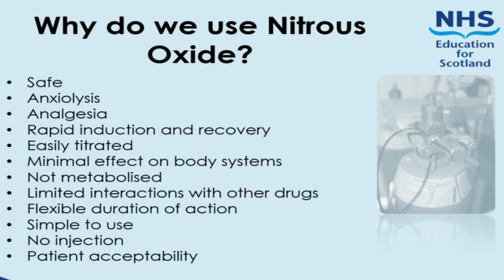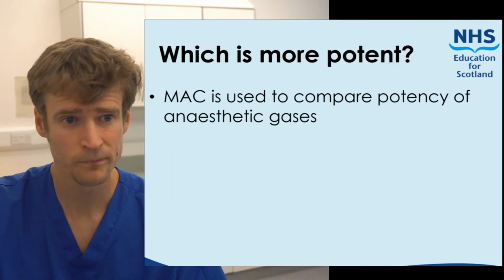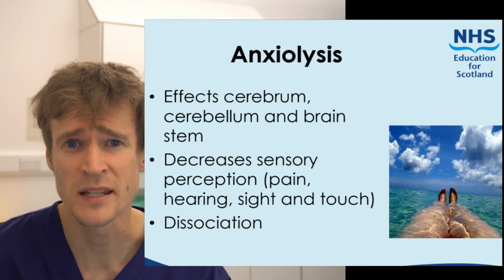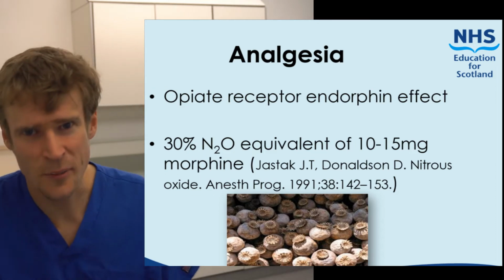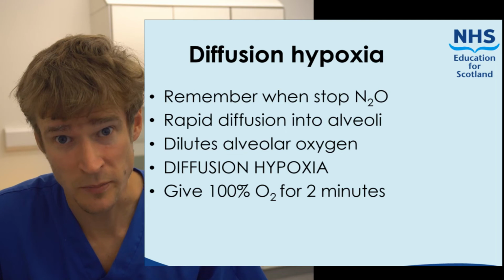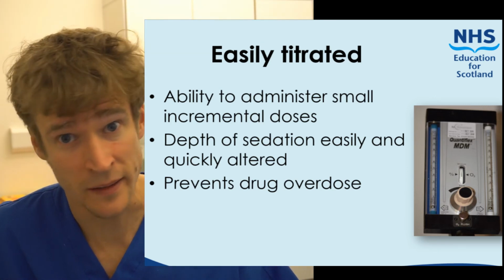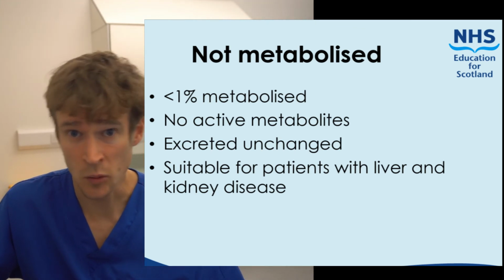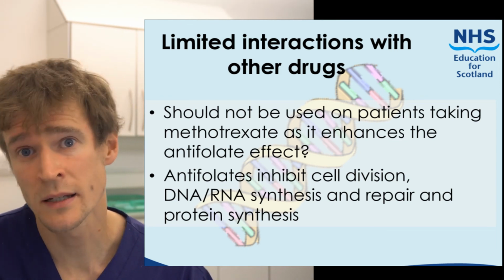Properties of Nitrous Oxide